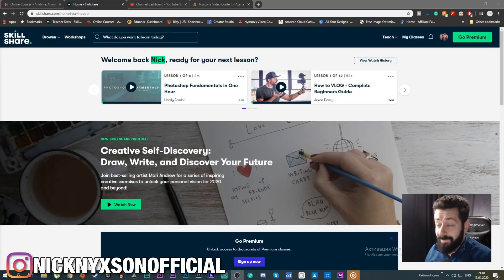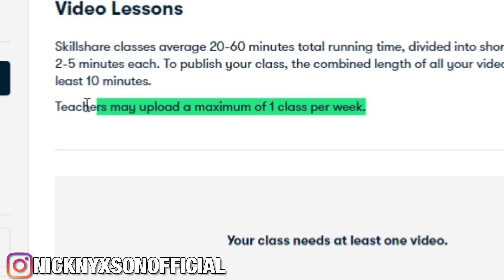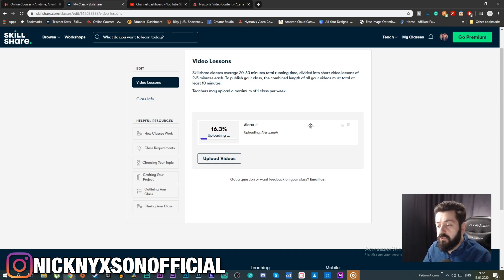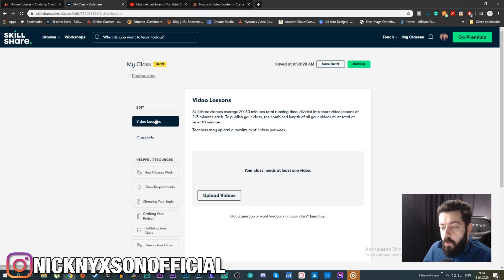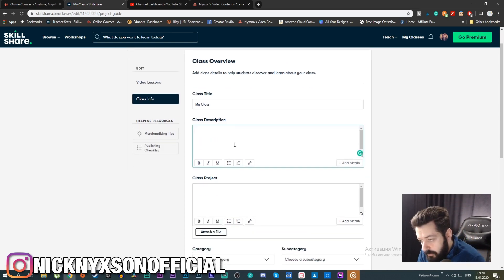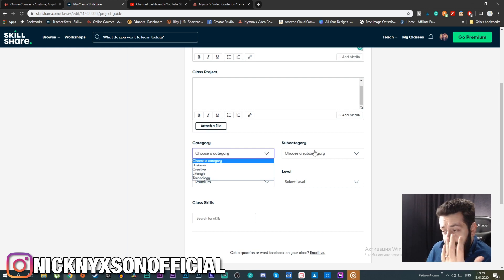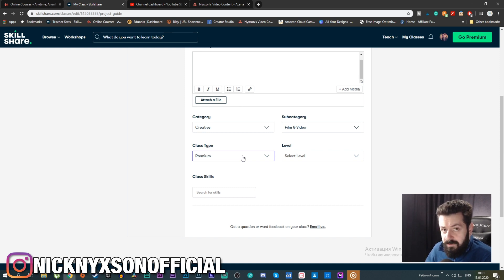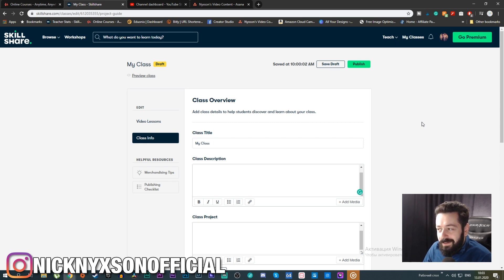How to Upload Course on Skillshare - Step by Step Tutorial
How to Upload a Course on Skillshare - Step by Step Tutorial
In this video, I will be showing you step by step tutorial of course uploading on Skillshare.
Mind that this video is my personal opinion which may be different from yours.

✅Want Me to Review Your YouTube Channel?!

✅Tools for YouTube ✅
🔵Thumbnails, Banners, Logos:

StreamBeats (available on Alpha Gaming Discord Server).

✅Essential Tools for YouTube ✅

🔵PlaceIt - Thumbnails, Endscreen, Channel art, and much more!

THE BEST After Effects Animations: 1.envato.market/WkADA